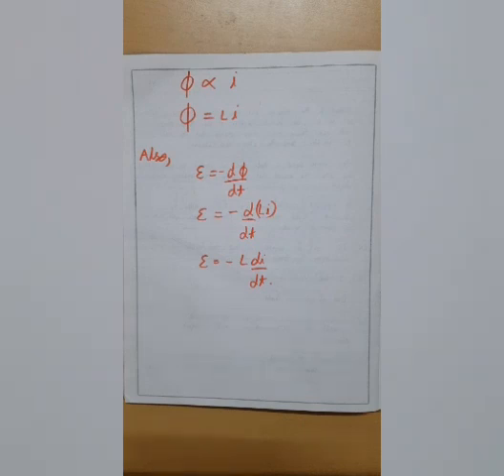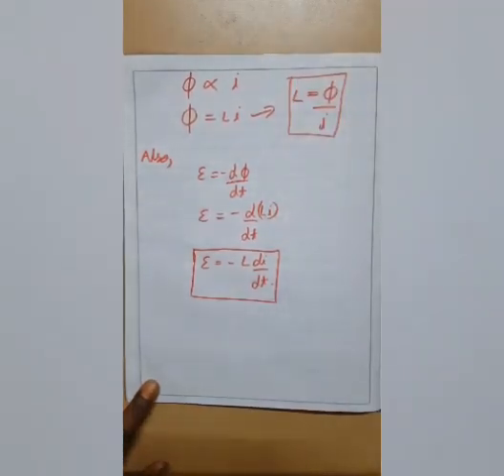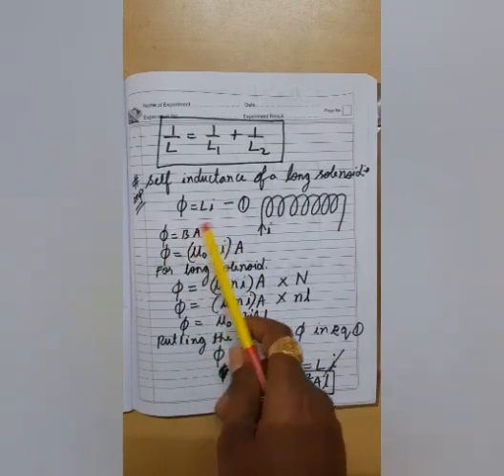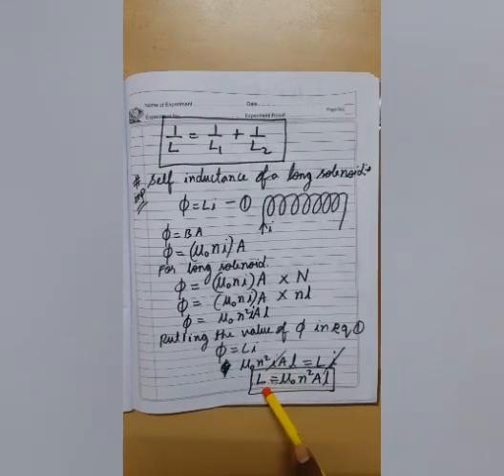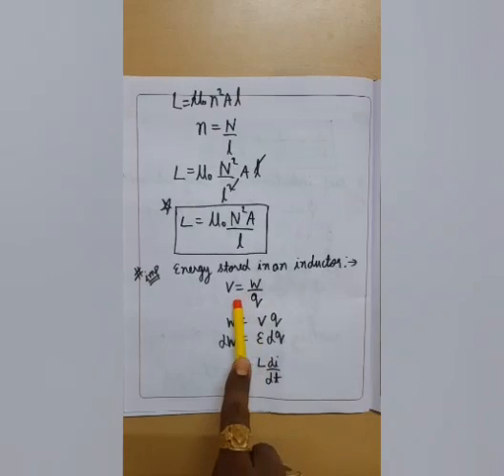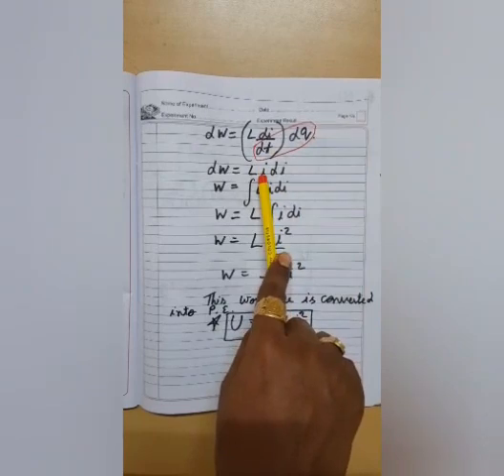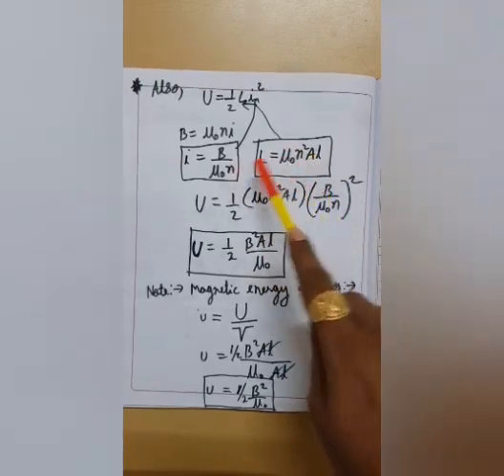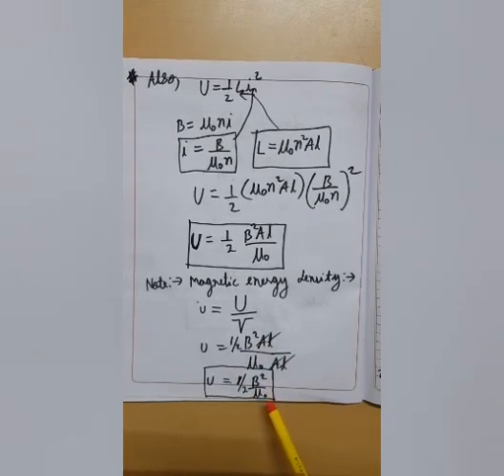MLZS JHANSI CLASS 12 Physics Chapter 6 Electromagnetic Induction Lecture 3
MLZS JHANSI CLASS 12 Physics Chapter 6 Electromagnetic Induction Lecture 3 By Anmol Sir